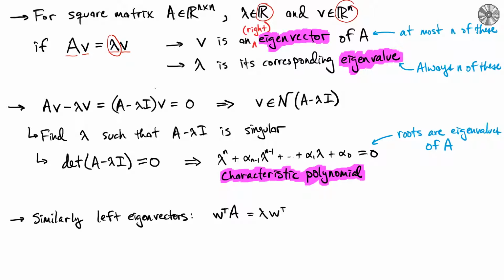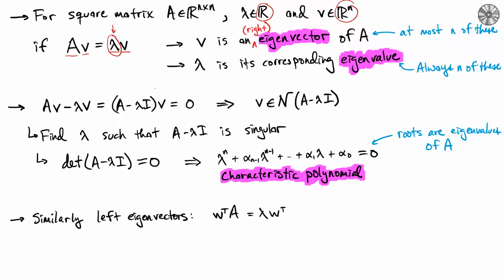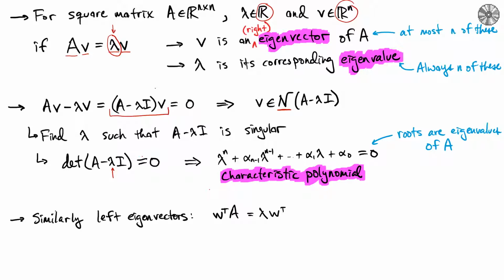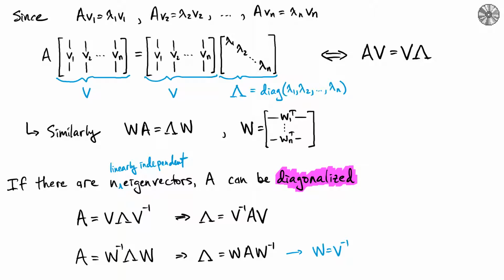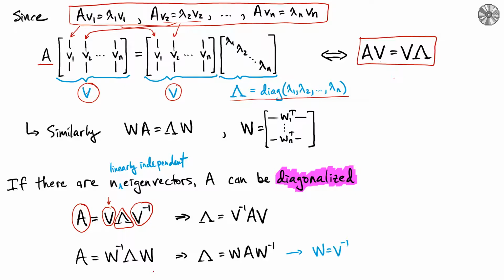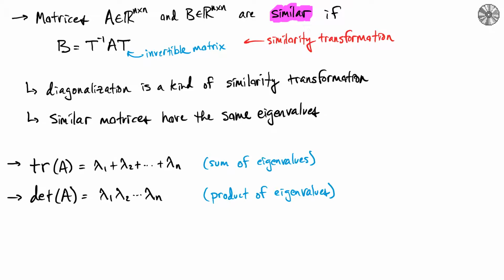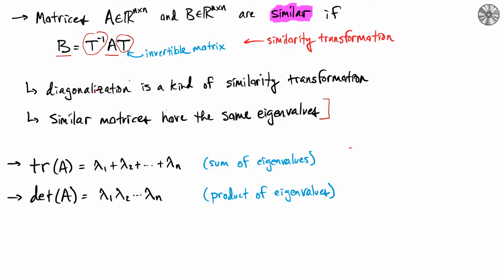Class 04 ODE Alternatives: Linear Algebra Review Part 3